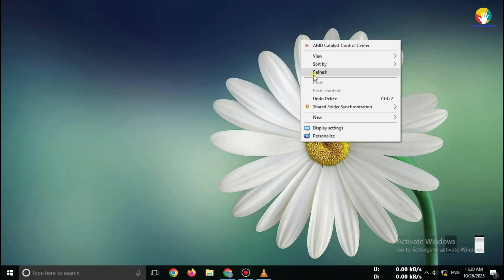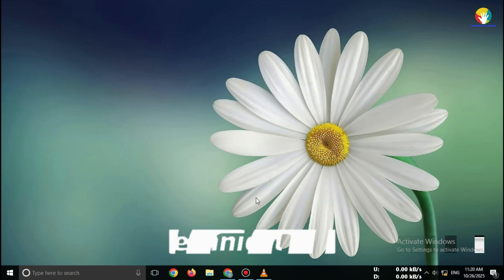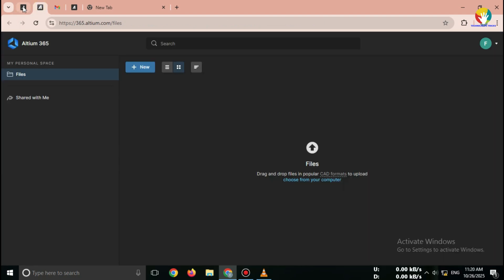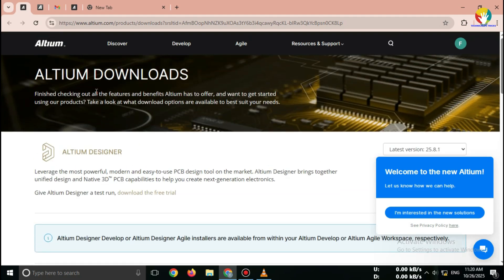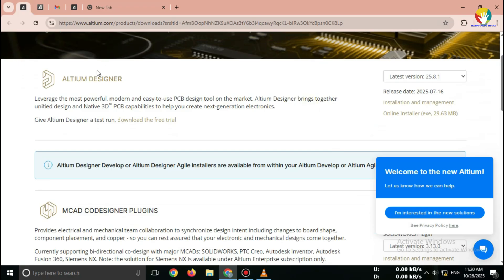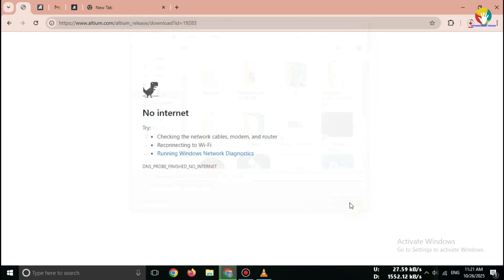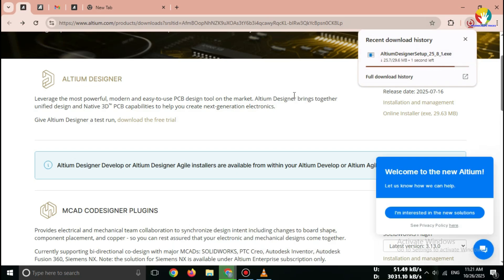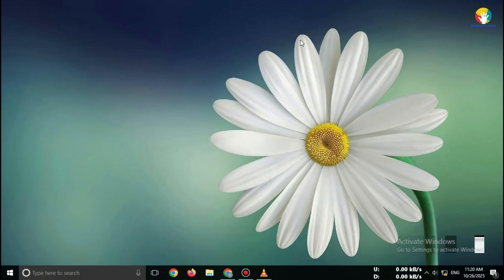How To Download Free Altium Designer 2025 || Official Latest Version Windows/Mac | altium software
No cracks, no fake links – only the official and legal method.

🔹 What’s covered in this video:
2. How to fill out the official trial form
3. How to download the installer safely

📌 Works for Windows 10 & Windows 11

Altium Designer is a registered trademark of Altium LLC.
This tutorial only explains the official download method from the Altium website.
We do not promote cracked or pirated software.

altium designer 2025 official site,
altium designer 2025 download,
altium 2025 free version for students,
altium designer 2025 setup file,